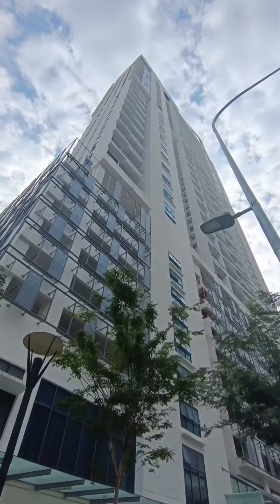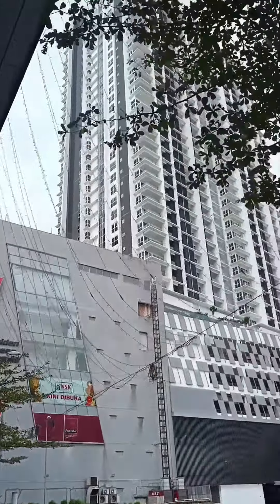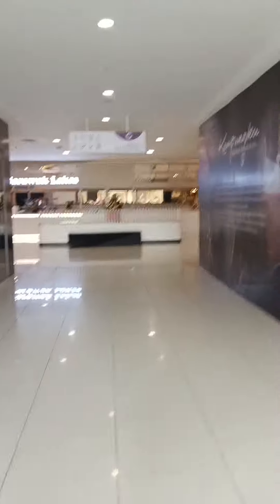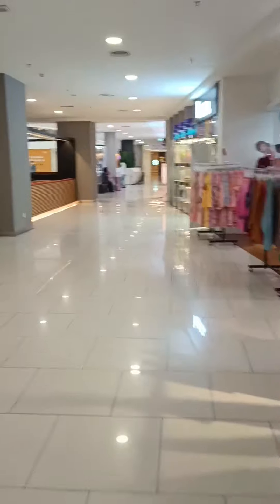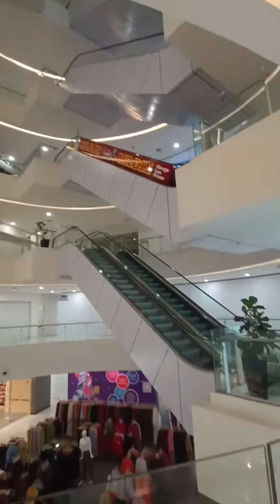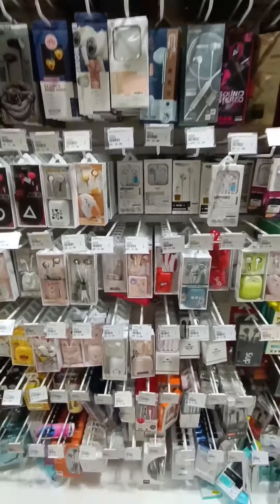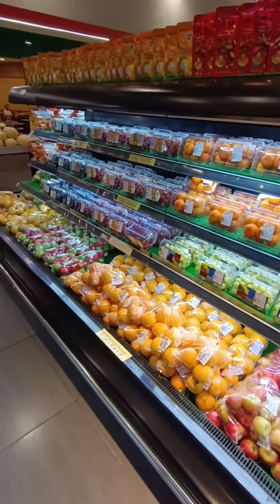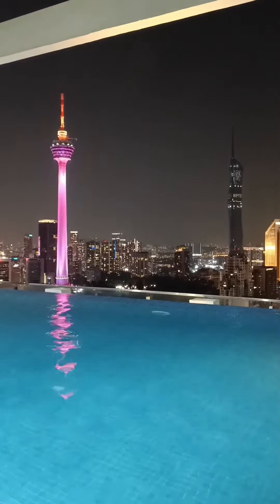My first morning in Kuala Lumpur in Malaysia!